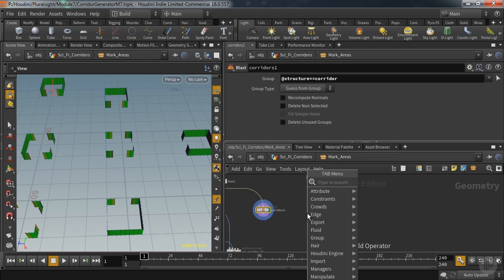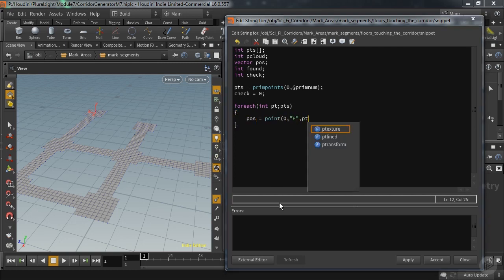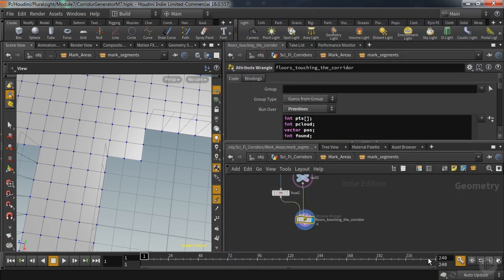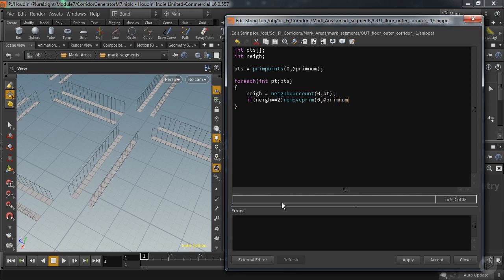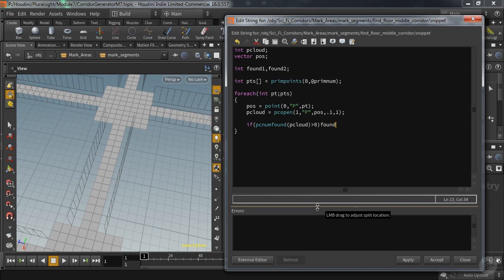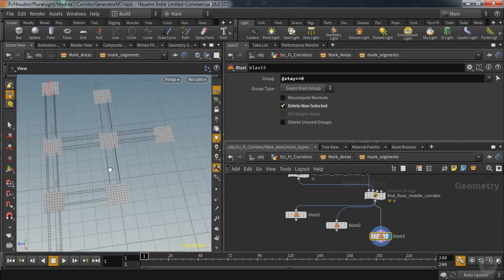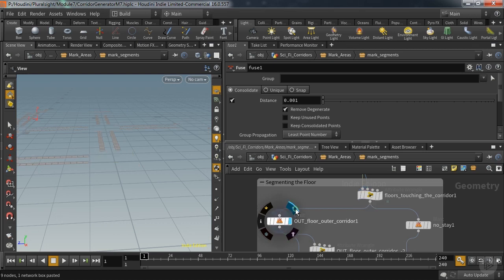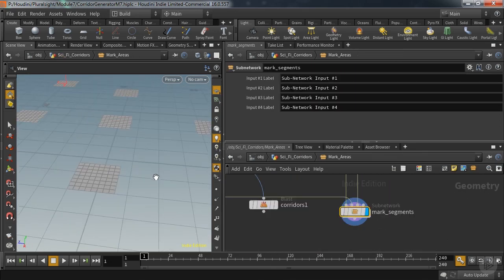33 Floors and Ceilings